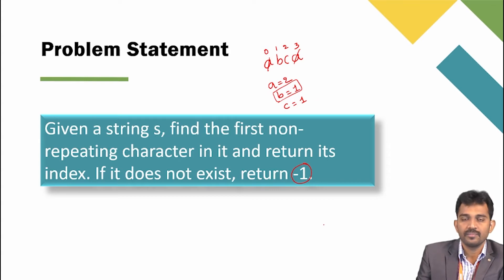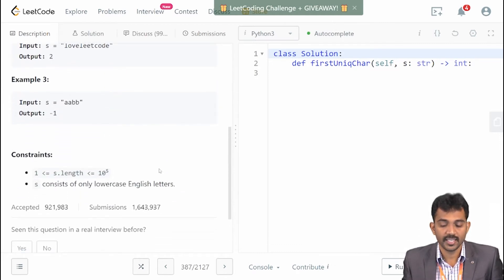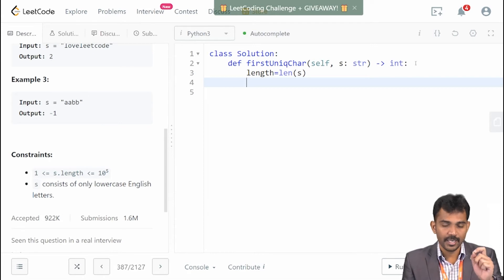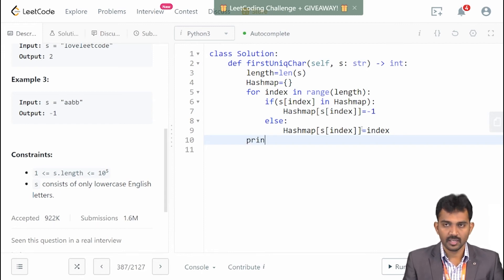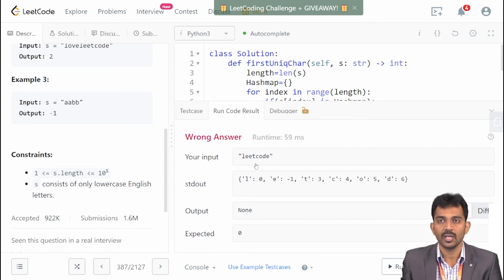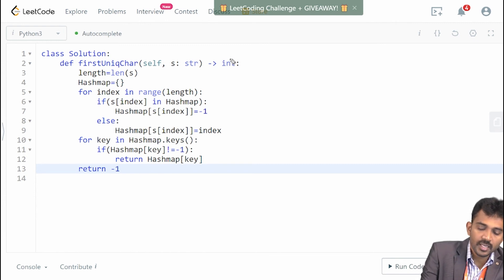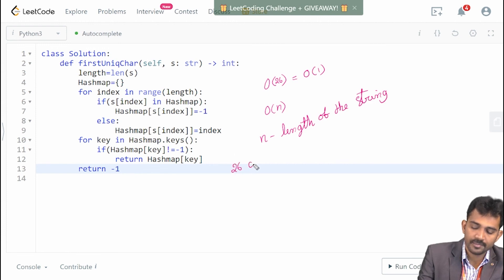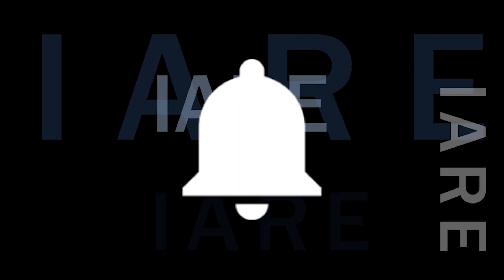Problems on First Unique Character in a String Leetcode by Dr. G Ramu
Problems on First Unique Character in a String  Leetcode by Dr. G Ramu | IARE

Telangana, India.